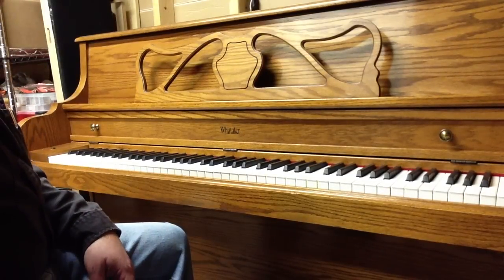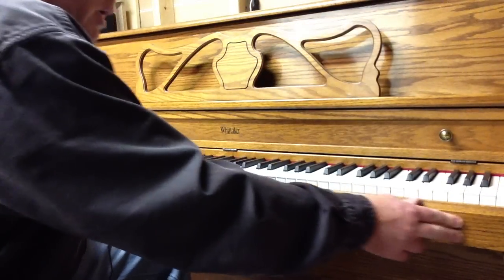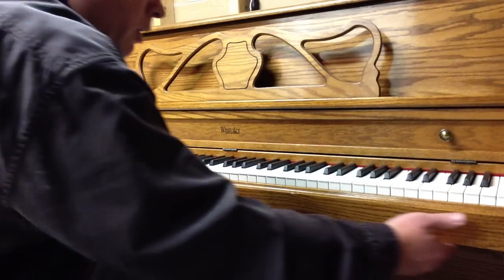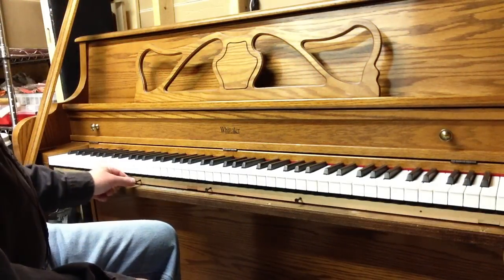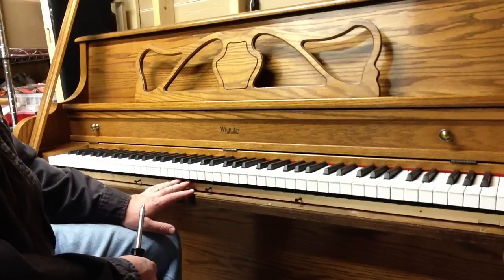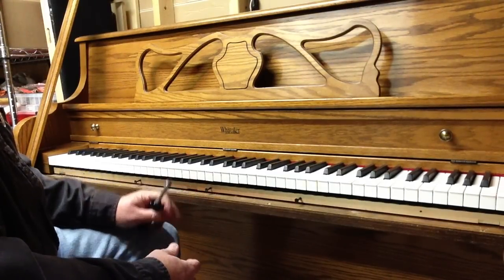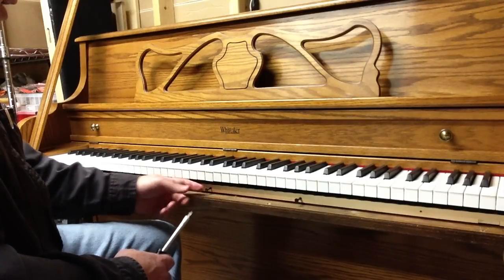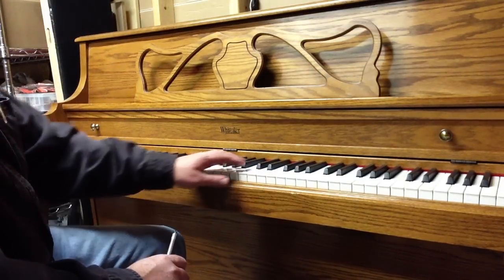Piano Tuning & Repair - Fixing Sticky Piano Keys by Adjusting Keyslip I HOWARD PIANO INDUSTRIES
When a piano has keys that stick because the front of the key is binding on the keyslip all that needs to be done is to shim the keyslip out a bit. This video demonstrates the process of shimming the keyslip so the keys don't bind on the keyslip.

🎥 Video Chapters
00:00 - Intro
00:48 - Removing the Keyslip
01:41 - Adjusting Screws
03:24 - Putting the Keyslip Back In

☑️ Piano Parts, Tools, and Accessories